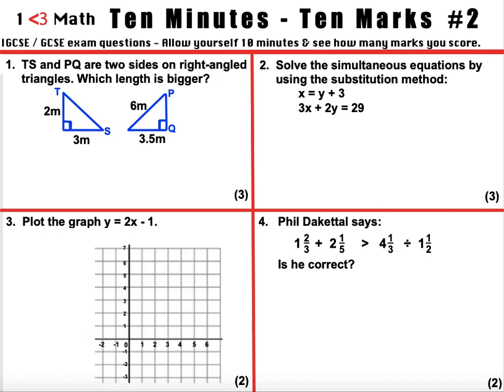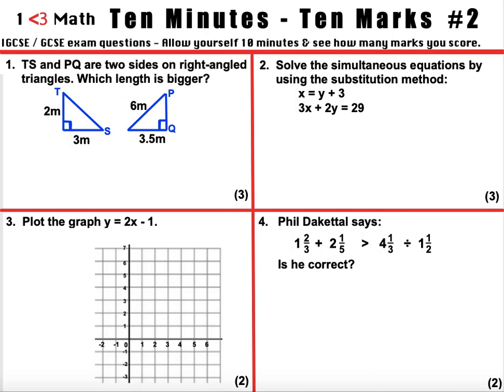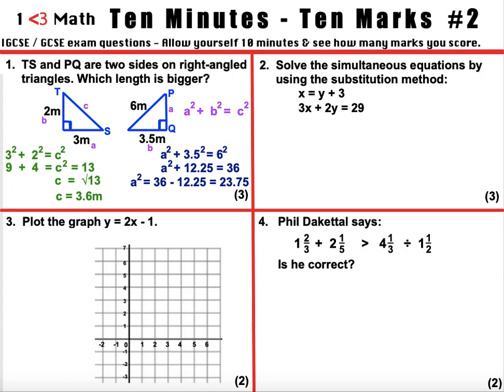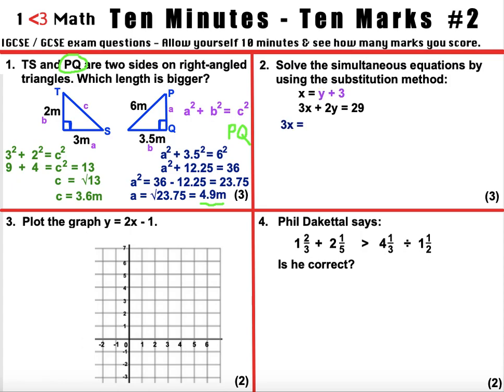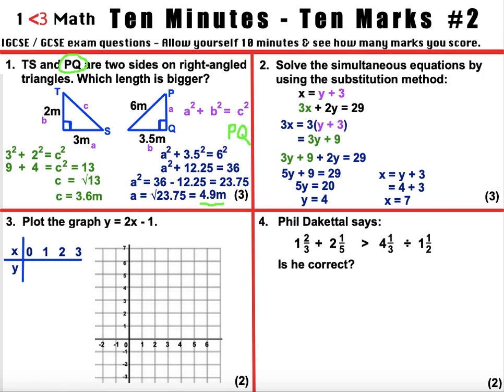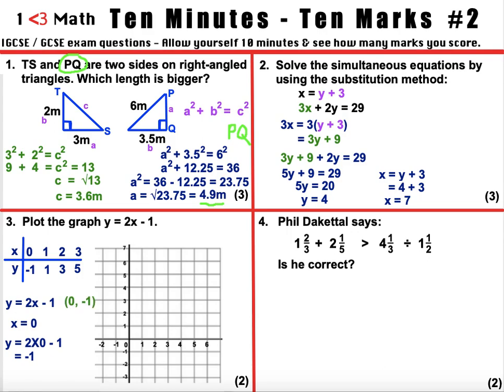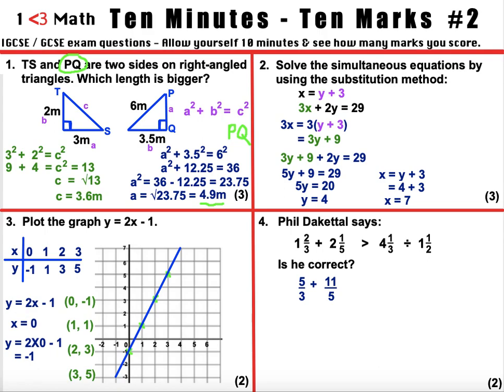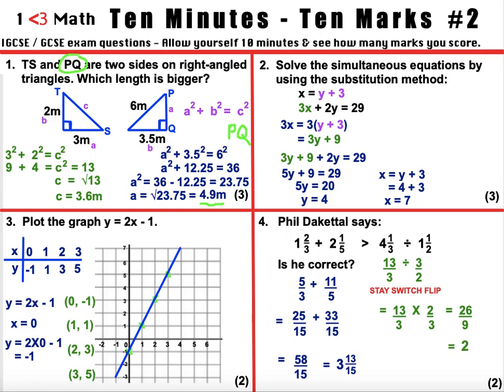Ten Minutes Ten Marks #2 - 1 less than 3 Math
Pythagoras' Theorem | Simultaneous equations| Plotting graphs | y = mx + c | Adding fractions | Dividing fractions | Top heavy fractions | Improper fractions | Mixed numbers